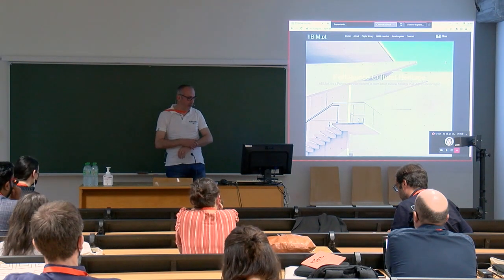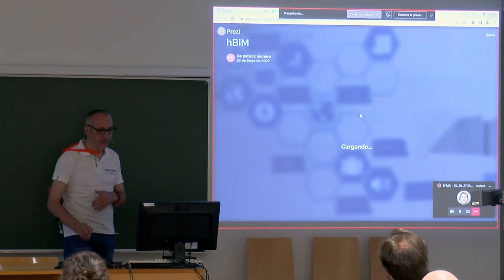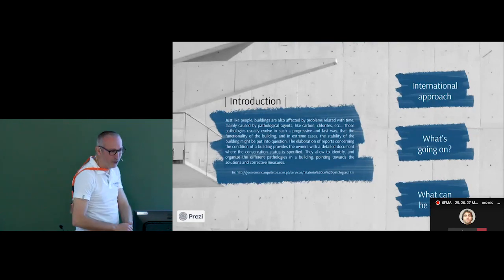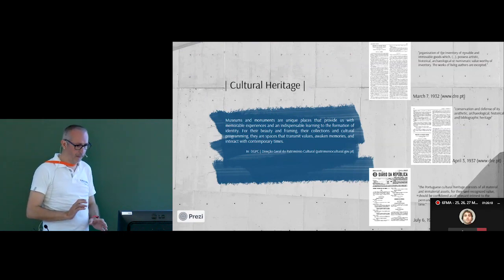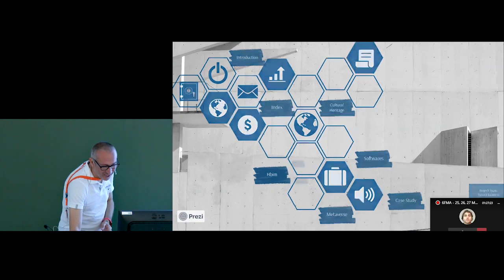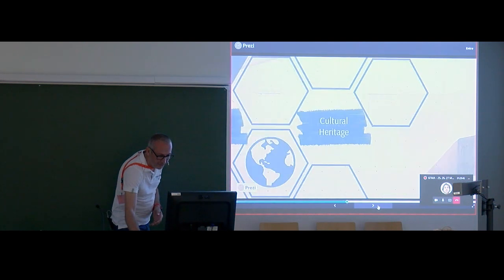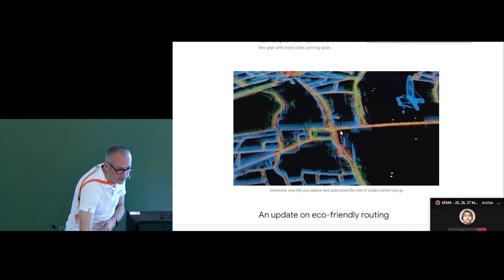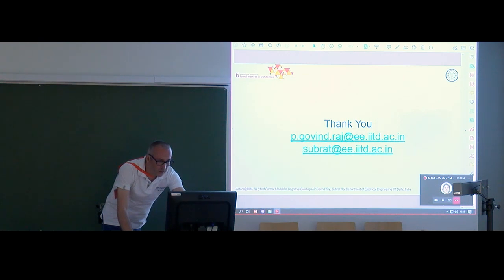SESSION 1-2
Patrick Loureiro, Rui Seabra: "BIM METHODOLOGY INTEGRATION IN THE MAINTENANCE AND REHABILITATION OF HERITAGE AND HISTORICAL BUILDINGS"